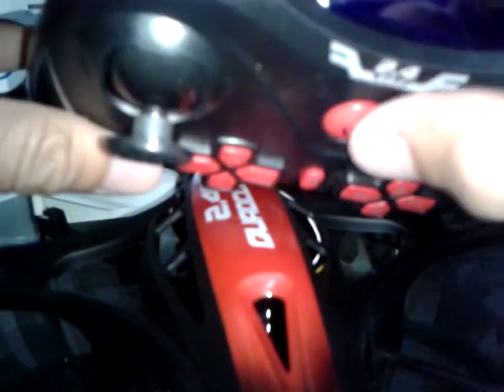How to fly l6036 quadcopter